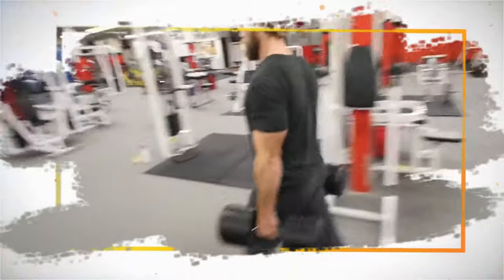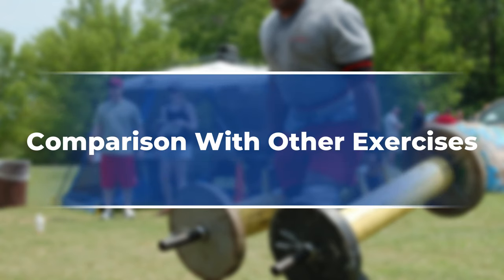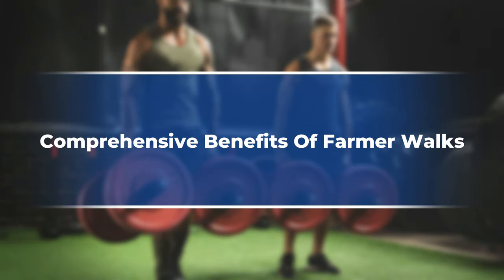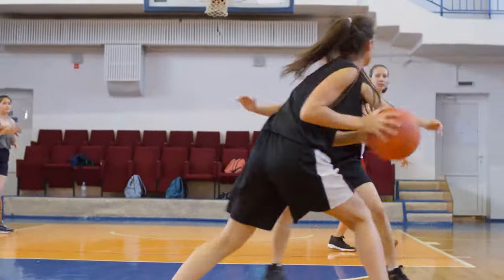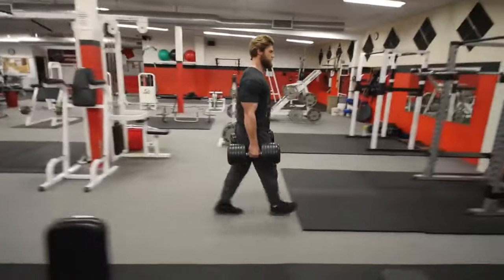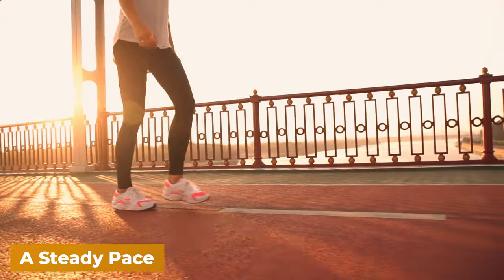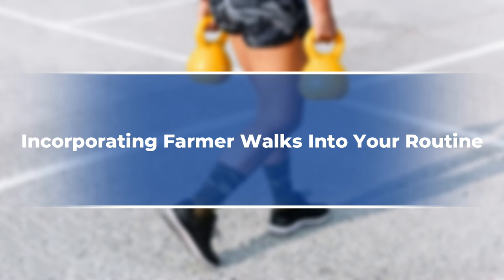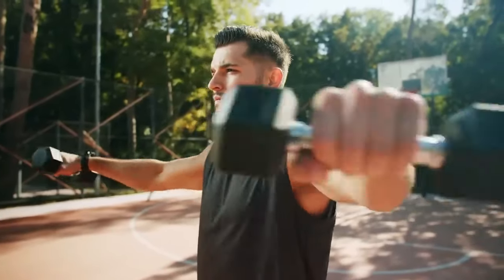Daily Farmer Walks Will Transform Your Body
Welcome to Wholesome Warrior TV! In today's video, we dive deep into one of the most underrated yet highly effective exercises - the Farmer Walk. Discover how this simple, functional movement can transform your fitness journey and sculpt your body like never before!

🔹 Why Farmer Walks?
Farmer Walks are a powerhouse exercise that targets multiple muscle groups, boosts cardiovascular health, and enhances overall strength. Whether you're a beginner or a seasoned athlete, incorporating Farmer Walks into your routine can yield incredible benefits.

🔹 Benefits of Daily Farmer Walks:

Full-Body Workout: Engage your core, shoulders, arms, and legs with just one exercise.
Improved Grip Strength: Enhance your grip, which is crucial for lifting heavier weights and daily tasks.
Boosted Fat Loss: Burn calories efficiently and speed up your fat loss journey.
Better Posture: Strengthen your back and shoulders, leading to improved posture and reduced risk of injury.
🔹 What You'll Learn:

Step-by-step instructions on performing the perfect Farmer Walk
Tips on how to integrate Farmer Walks into your daily workout routine
Real-life success stories and transformations
💪 Ready to elevate your fitness game? Watch the video now and start incorporating Farmer Walks into your routine today!